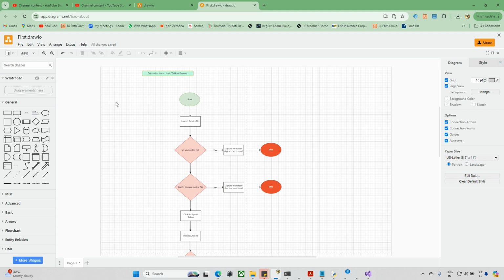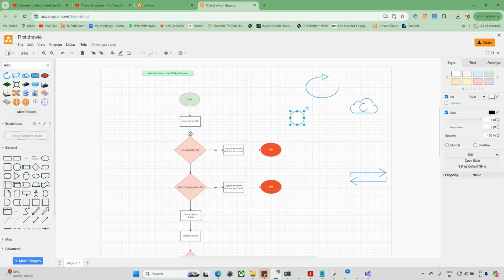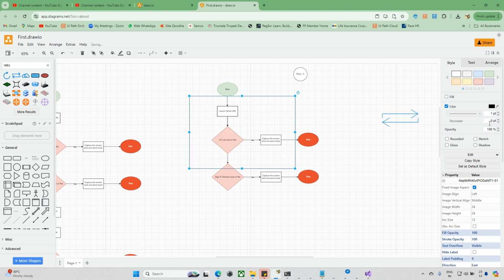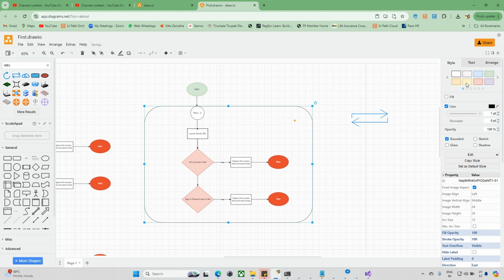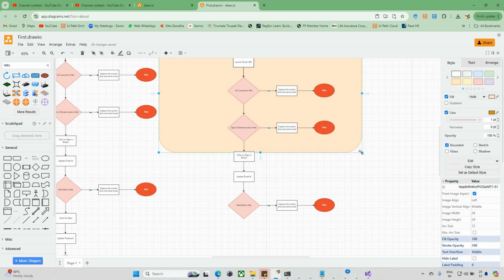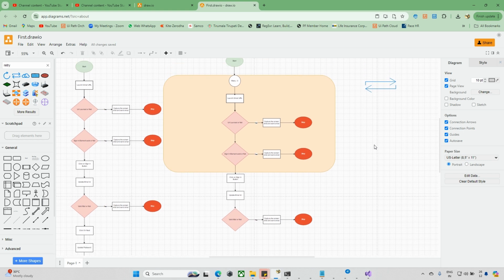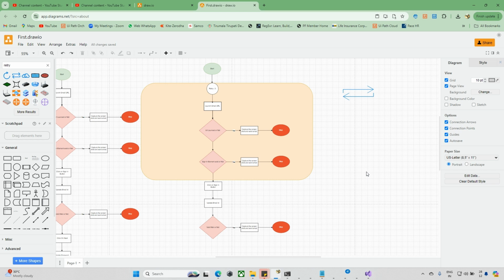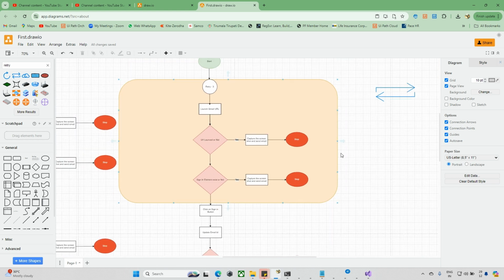Drawio 3 | Easy way to use retry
Drawio 2 | Easy to create flow